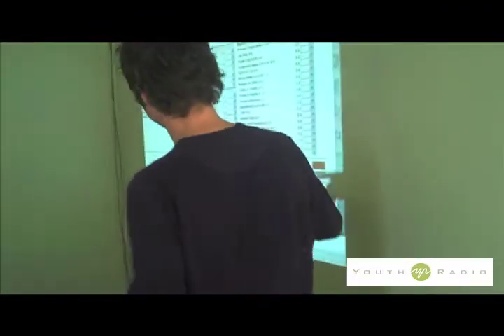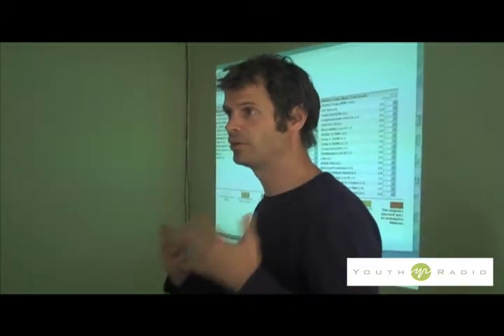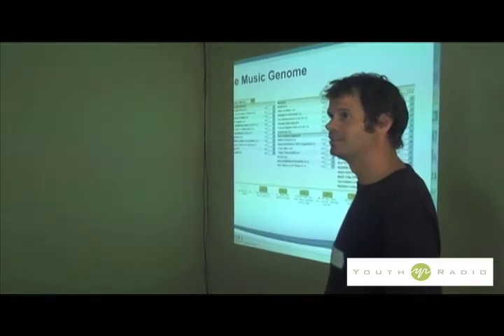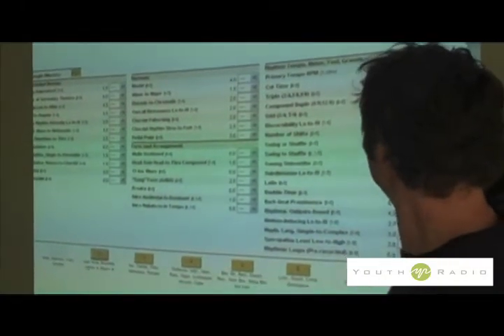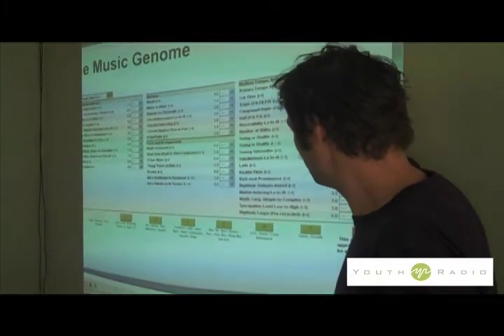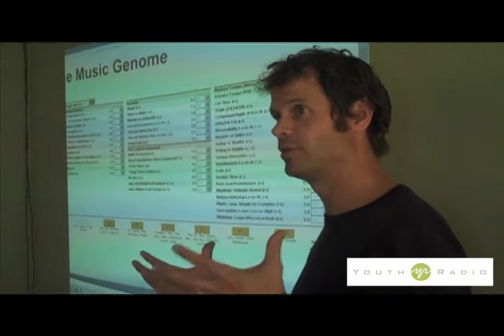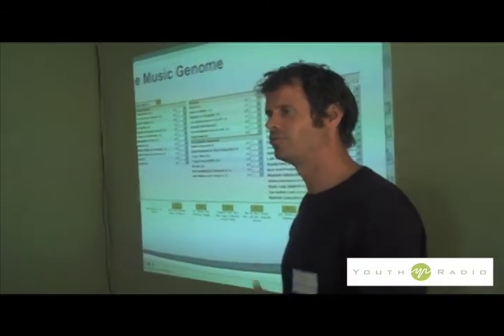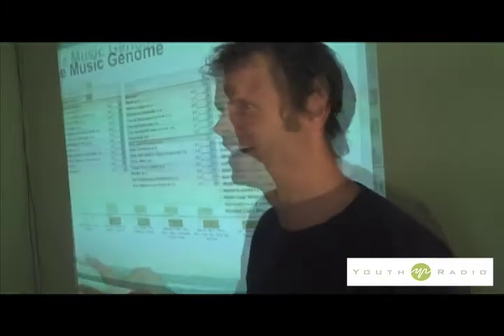Brains and Beakers: The DNA of Your Favorite Songs - Part 1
In the first of five videos, Tim Westergren talks about how Pandoras in-house musicians break down every song on the Web site into its musical components. Any piece of music, whatever the rhythm is, we can understand it through some combination of these attributes, he says.